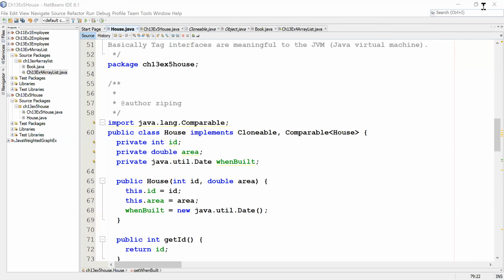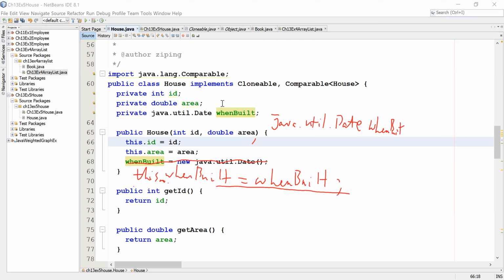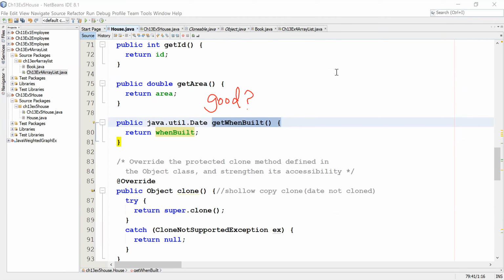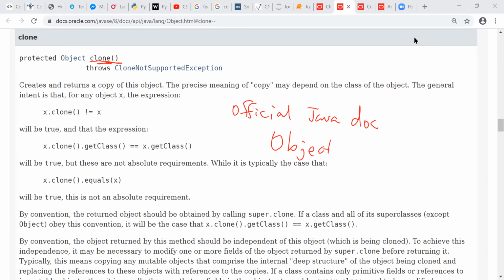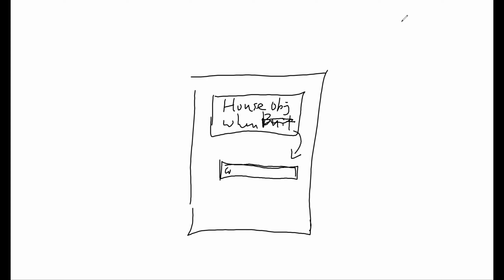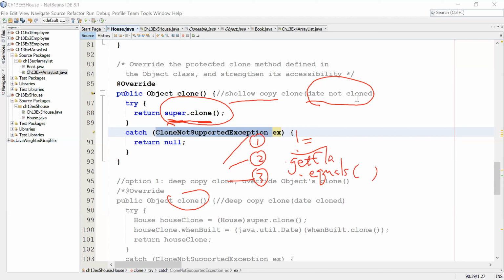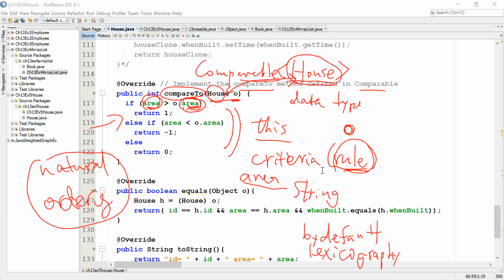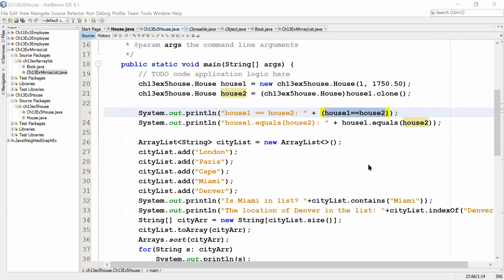CS265 Sept 25 Class recording available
discuss cloneable and comparable interfaces